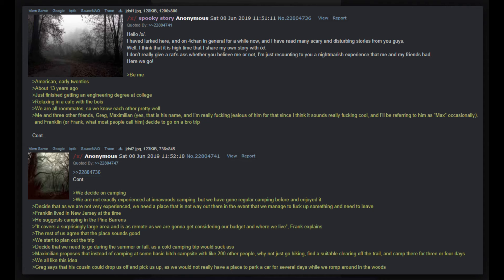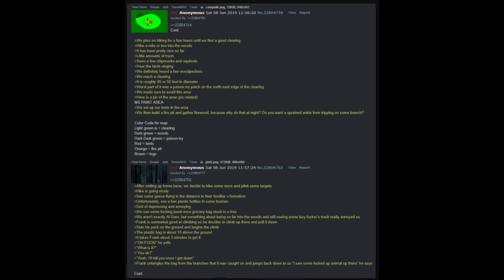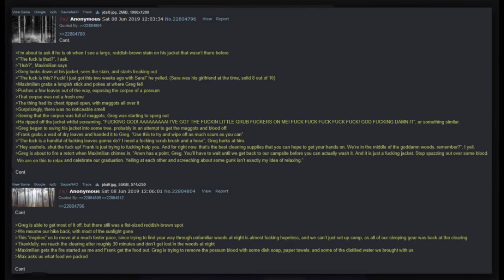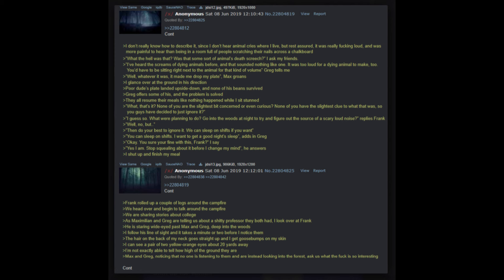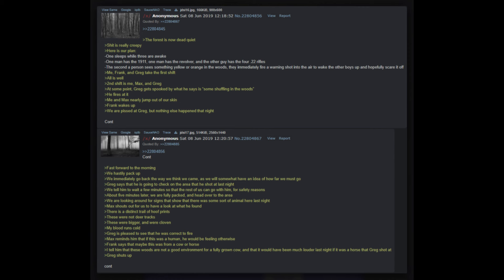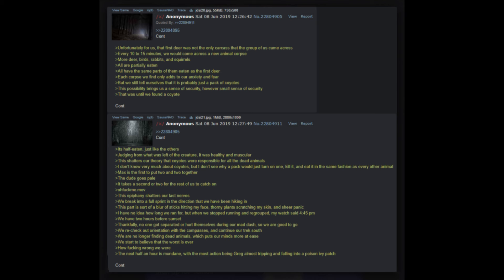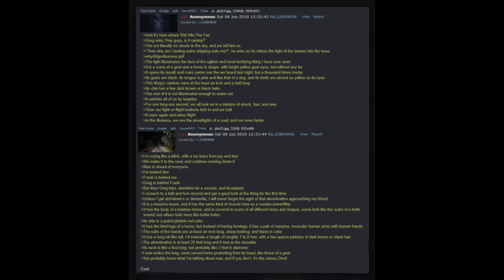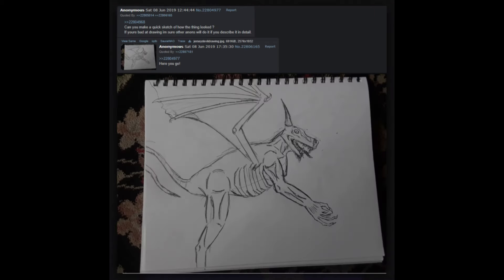The Jersey Devil Innawoods Story | 4Chan /x/ Greentext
never visit the Jersey Pine Barrens without a weapon...enjoy anons :)